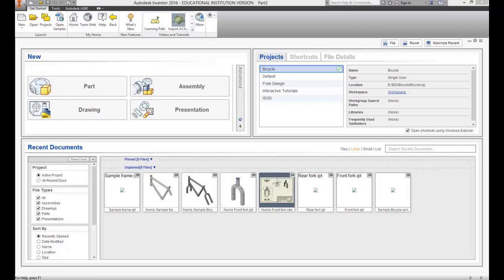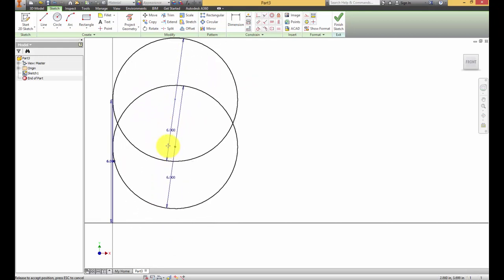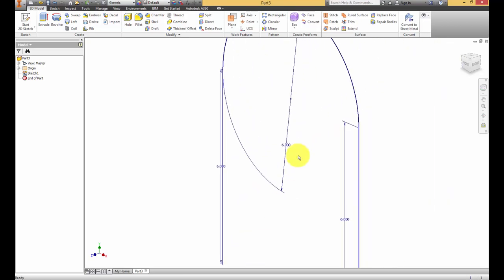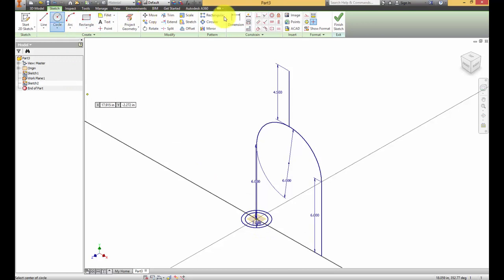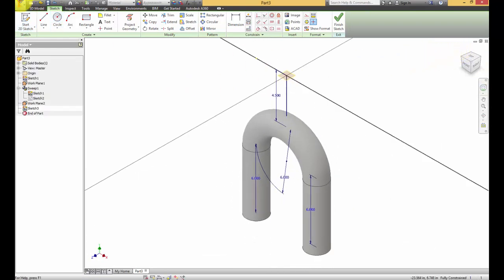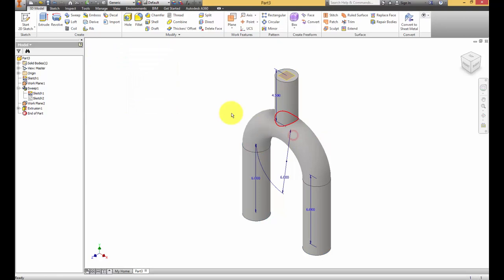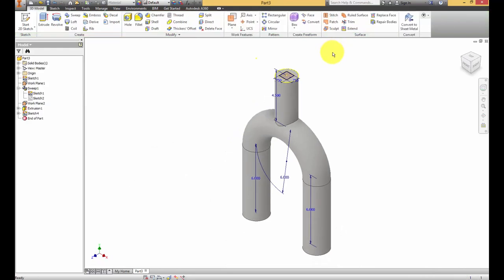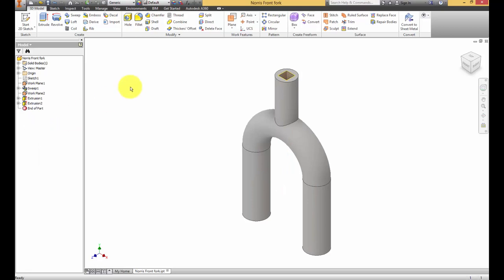Front Fork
Use sweep and extrude "to next " to create your bicycle front fork.